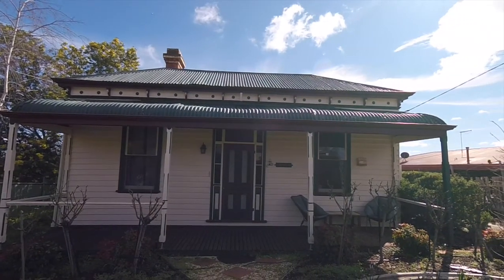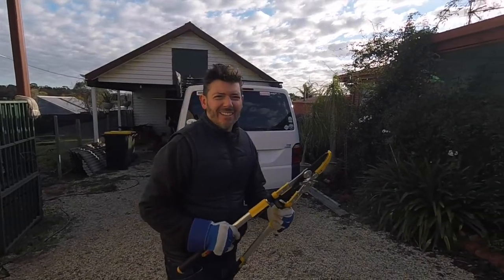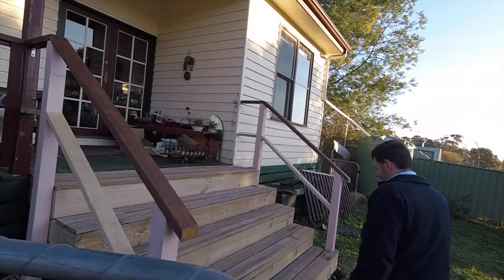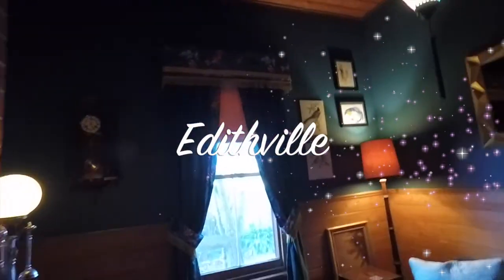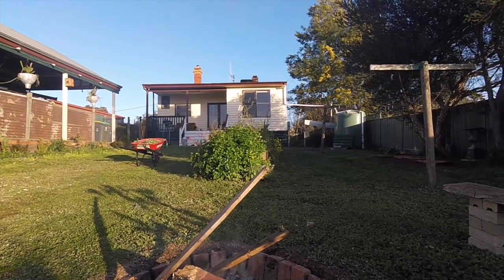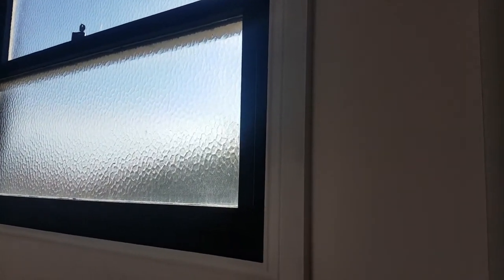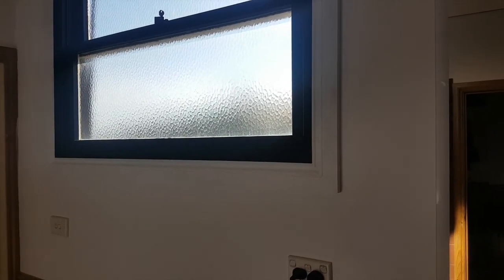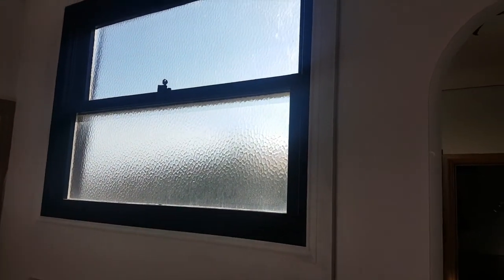Edithville Vlog 31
SD Card disaster!!!
We did all this filming and once again hit a technical error with the SD Card this time! We lost it all! I had to format the card and start again!!! Booo!!

Welcome to Edithville. Our Turn of the century miner’s cottage in Bendigo Victoria.
Join myself Dan, my partner Branden, and our miniature poodle Sprocket, as we renovate and decorate our beautiful “boom villa” in regional Australia.
Since buying our house, we have done a lot to both the house and the yard to help with ensuring the longevity of the property. We see ourselves as custodians of history, trying to preserve the original features, whilst making it a comfortable home.
Edithville was built roughly around 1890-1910. Records show that we are the 4th homeowners. It was originally owned by the Pearce family whose generations lived in the house for over 90 years. During this time, the house was leased by the Pearce family from the government. The original owners were not miners but shop owners – most likely providing goods to the mining folk of the area through a shop in town. The property did come with a mining title, but the land was never mined (to our knowledge).
Once the house was sold to new owners, it has had an extension put on the rear of the property where our kitchen, bathroom, toilet, laundry, and dining areas are now. This renovation is between 20 and 30 years old. It is built on top of the old chimney stack for the kitchen (used as a part of the foundation). The older section of the house still has original details such as hand painted doors and skirting, a hand painted mantle in one of the rooms and the original ceiling in all the rooms. It also has the original roof – which at this stage, does not leak!!
We are going through the process of repainting rooms, freshening up woodwork (without painting over the original details), as well as doing up the gardens. A lot of the work that has been done so far is not seen as it has been done to the stumps and chimney stacks to ensure that the house remains safe and secure. Other projects will include renovating the roof eventually, but we need to save for this!
We hope you enjoy our documentation of the renovations and decorations of the house and follow along for the full journey.
Dan, Branden and Sprocket.